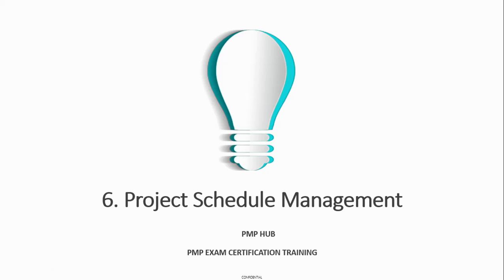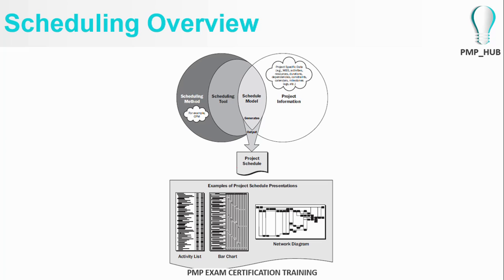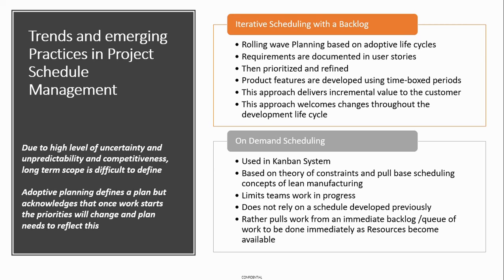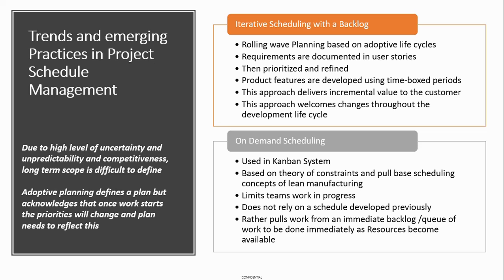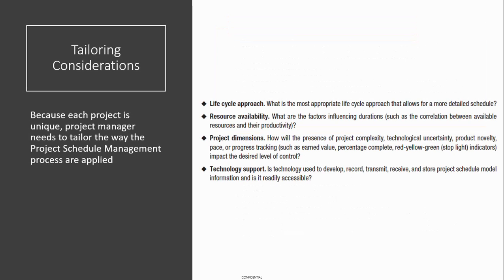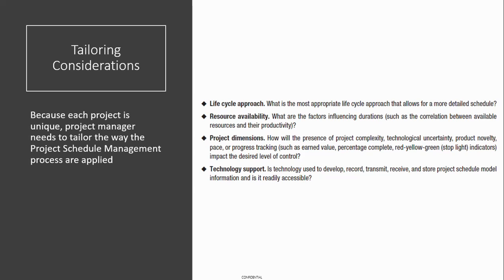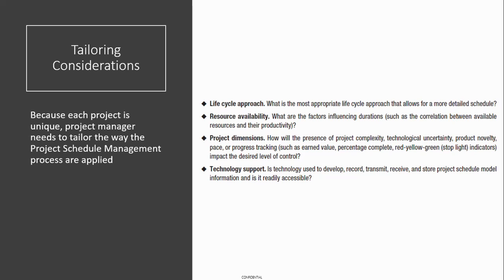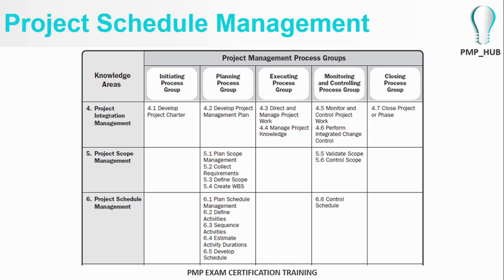6 0 Schedule Management Overview | Project Management | PMP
Project Schedule Management Overview for PMP Exam Certification Training based PMBOK version 6

Schedule Management Overview
Schedule management Processes